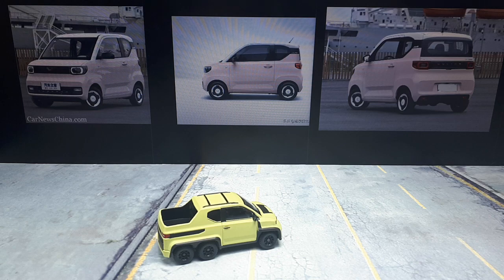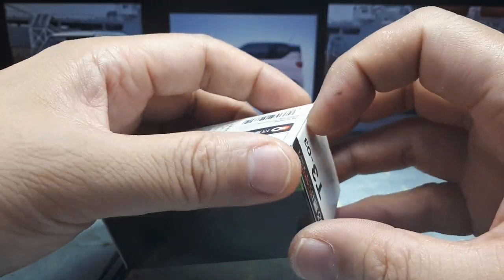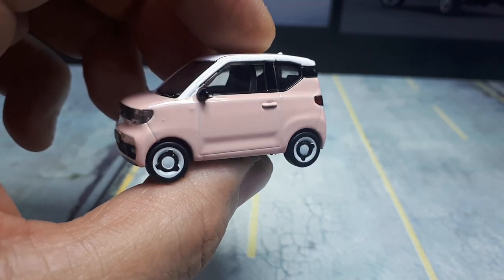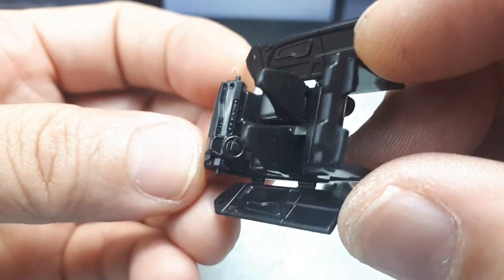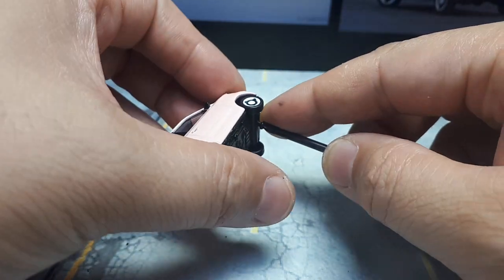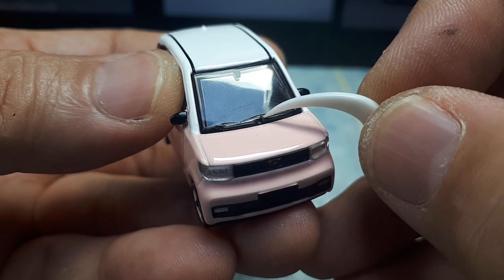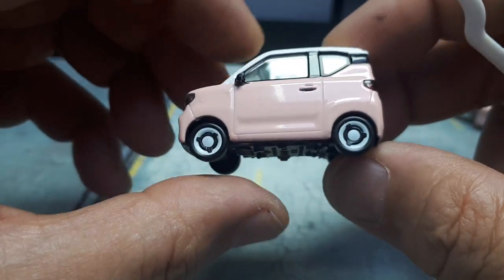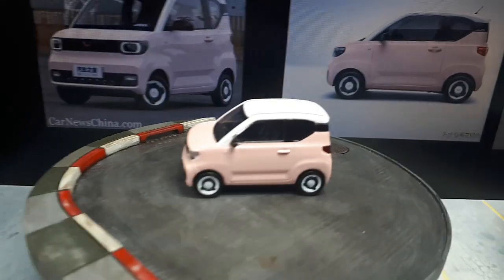1/64 Wuling Mini EV Macaron by Xcartoys diecast